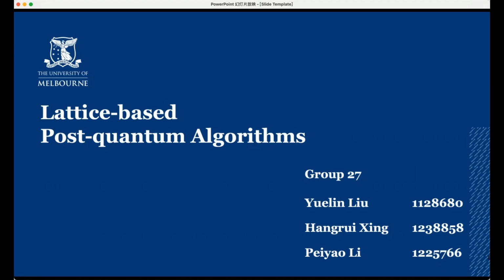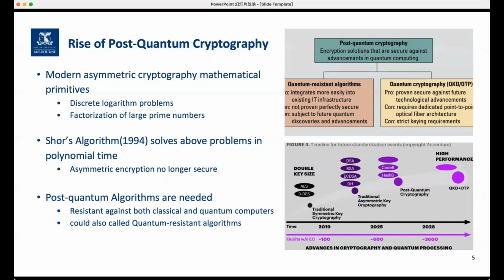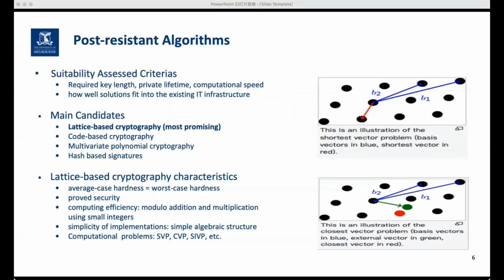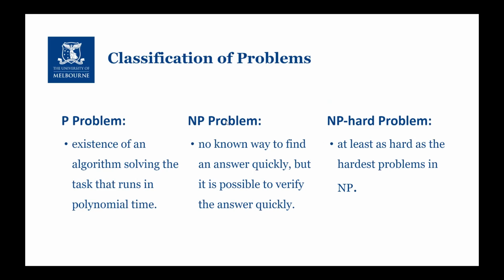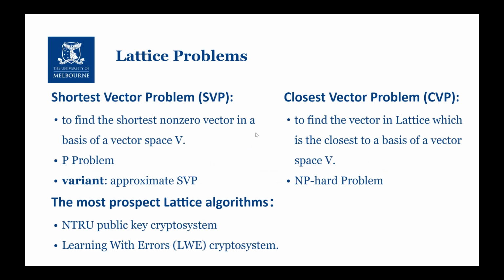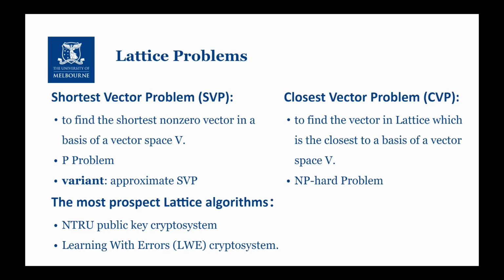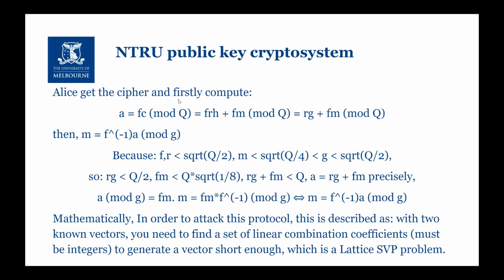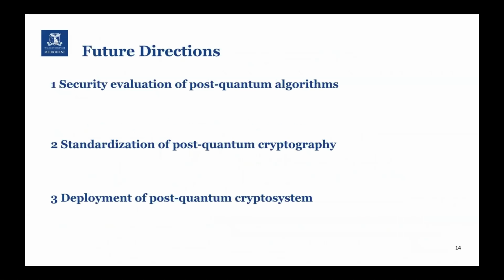Group27 Lattice based Post quantum Cryptography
Lattice based Post quantum Cryptography